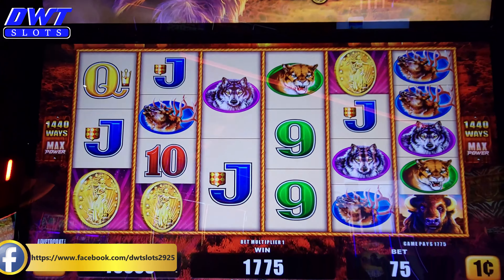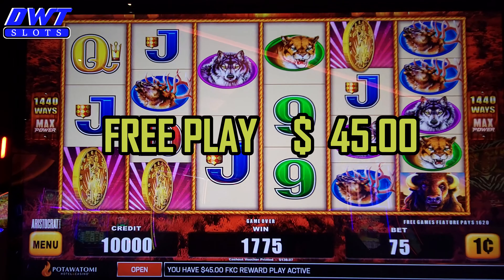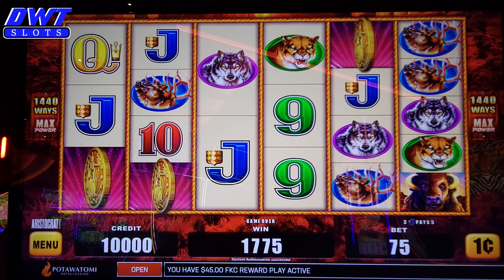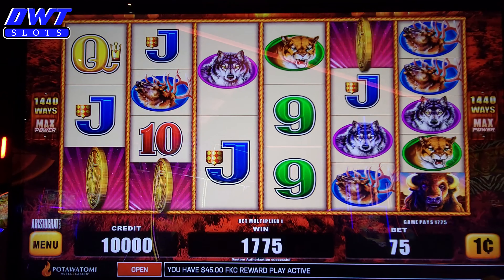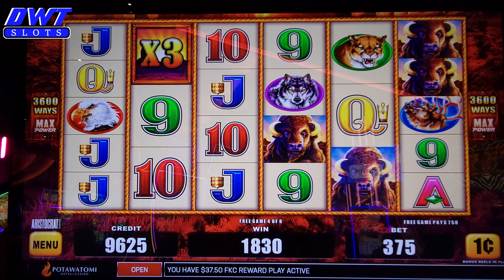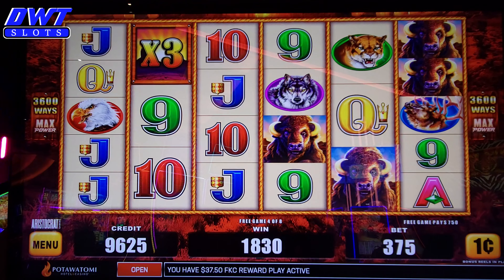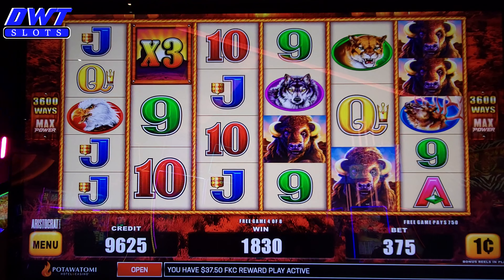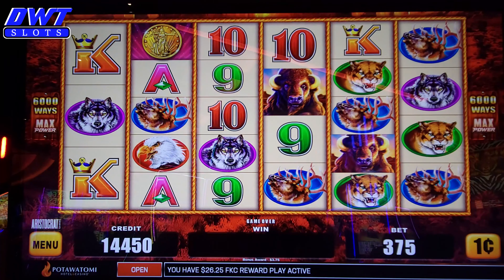Which slot is better 🦬BUFFALO GOLD MAX OR TIMBER 🐺WOLF CHIEF 🤔❓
BUFFALO GOLD MAX    0:00
by Aristocrat
This Buffalo Gold you will love with up to 46,656 ways to collect Coins and Gold Buffalo. Thanks to Max Power, each reel now varies from 2 to 6 symbols on every spin. We’ve also redefined “the ultimate chase” with brand new 6-of-a-kind availability.

TIMBER WOLF CHIEF    6:10
by Aristocrat
Timber Wolf Chief makes the hunt for the Great White Wolf easy by introducing more ways to add Chief symbols to the bonus. Get more Timber Wolf Free Games with the added potential for even more re-spins. Retrigger additional free games with two or more wild and scatter symbols – allowing not only big wins in free games, but even more free games to go with them!

I Post videos Daily of me playing slots at a reel casino TIME:  11am (ET) 10am (CT) 8am (PT)
(MY LOCAL CASINOS & LOCATIONS)
🔥Potawatomi Hotel & Casino, 1721 West Canal Street, Milwaukee, Wisconsin 53233
🪙The Temporary by American Place, 4011 Fountain Square Pl, Waukegan, IL 60085
🦅Ho-Chunk Gaming Wisconsin Dells, S3214 County Hwy BD, Baraboo, WI 53913
           "Occasionally during the year, I will go to other casinos & Las Vegas"

This is an entertainment channel and videos are intended for 18+ only. Please play responsibly. If you have troubles with gambling, visit NCPGambling.org in the US or look up your local branch. You do not have permission to reuse any part without written consent.

Most of all enjoy the video!